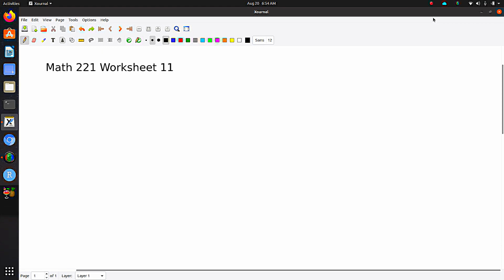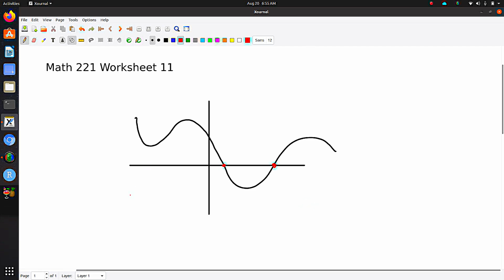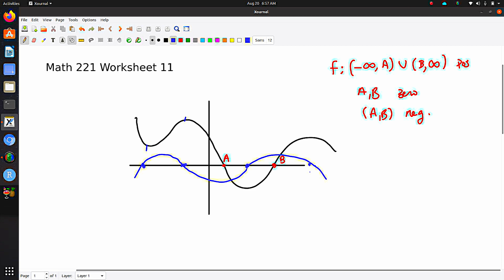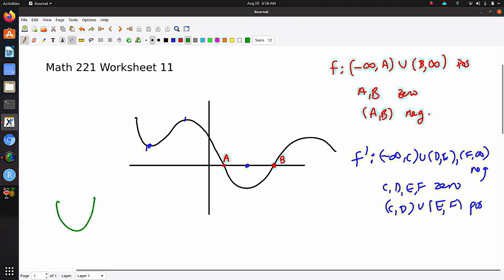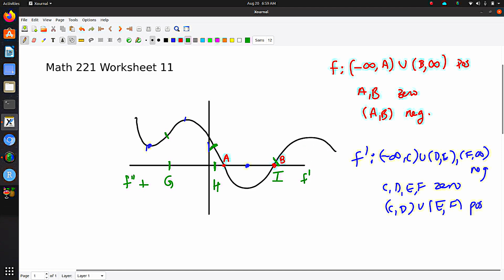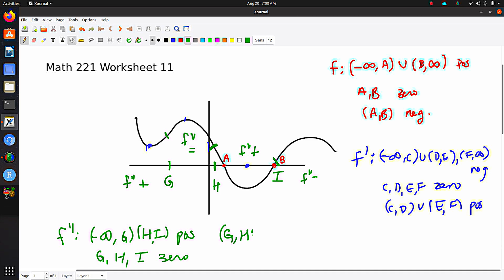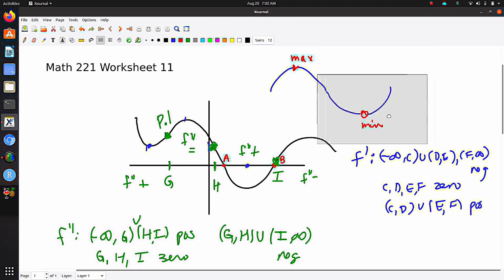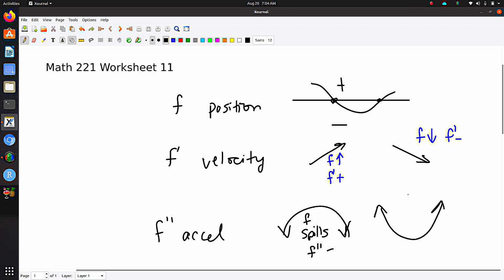M221 Worksheet 11